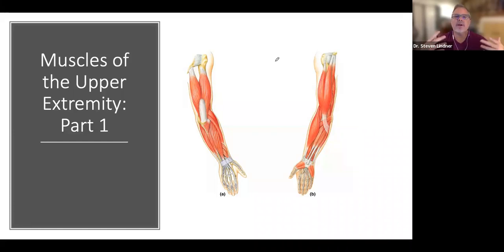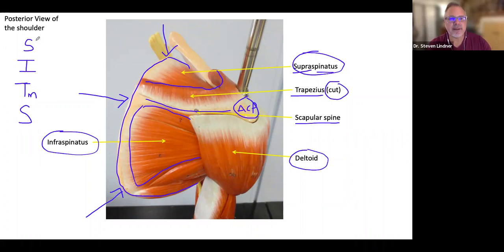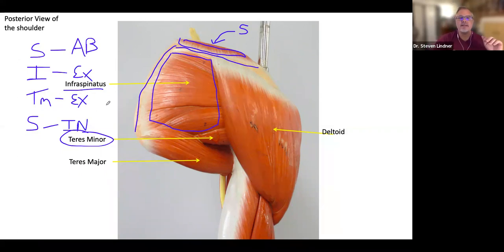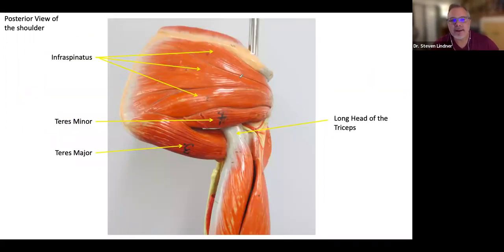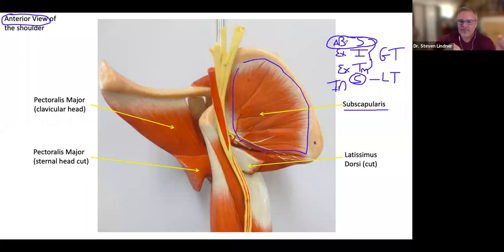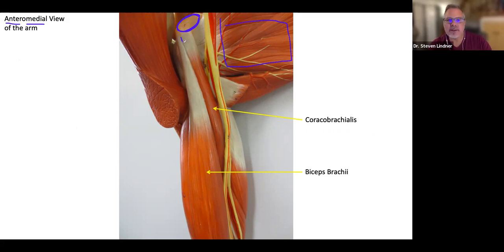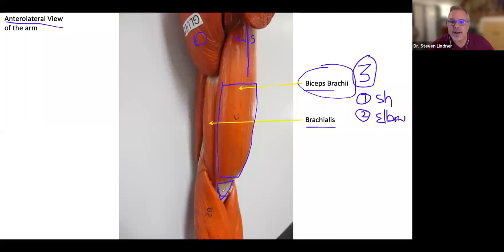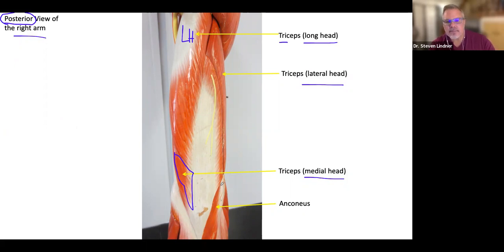Muscles Upper Extremity- Rotator Cuff, Anterior and Posterior arm